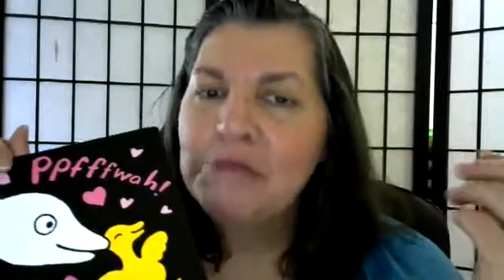I Kissed the Baby! - A Discovery Toys Book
Great black and white board book for little ones. Also great for Preschoolers because it has lots of repetition.